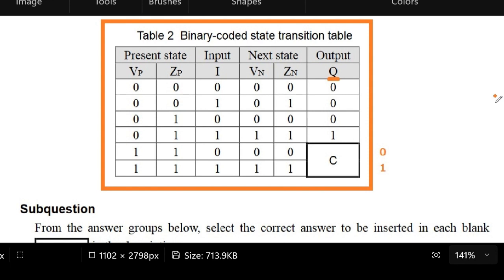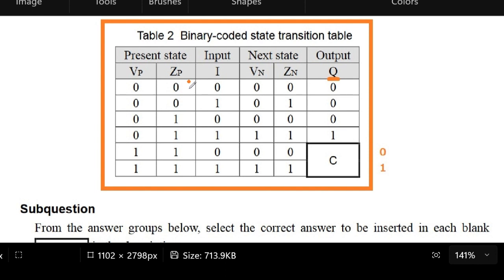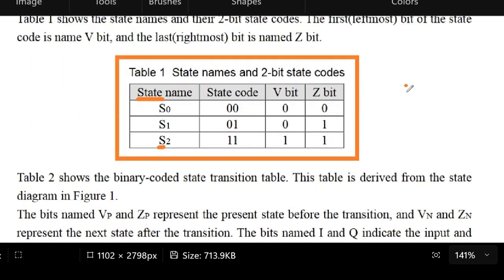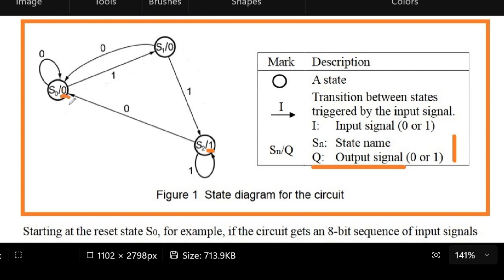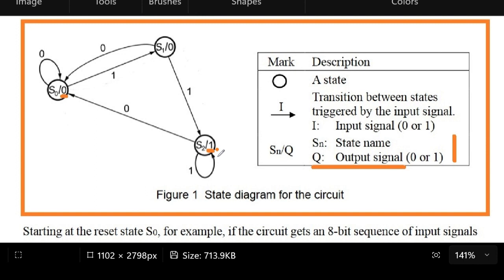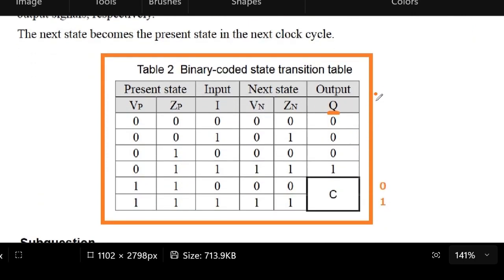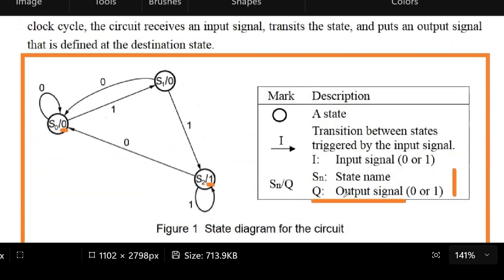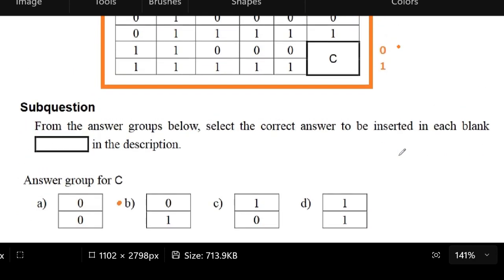PhilNITS Oct 2022A FEA2-SQ-BQC: State names, transition table and diagram? | Answer with Explanation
Oct 2022A FEA2-SQ-BQC: State names, transition table and diagram? | Answer with Explanation